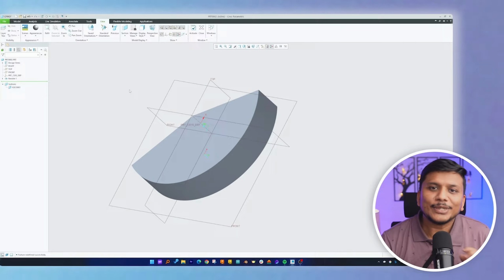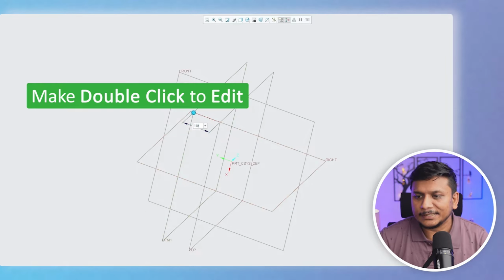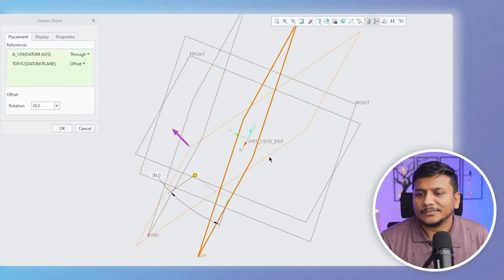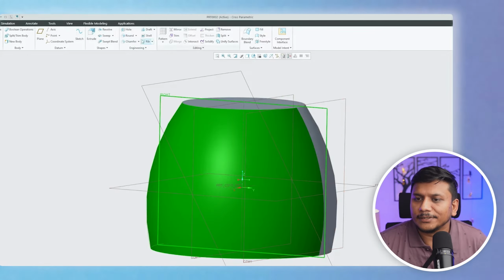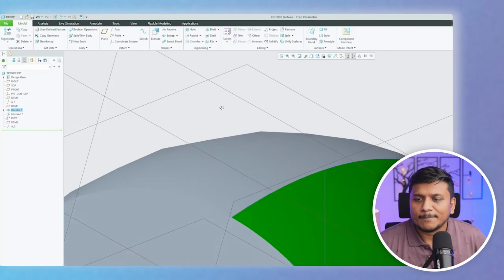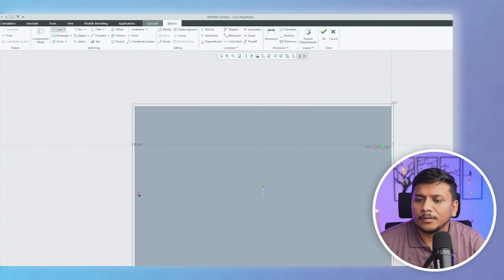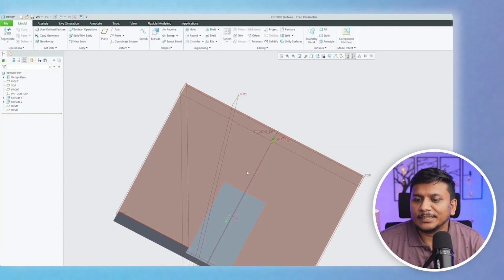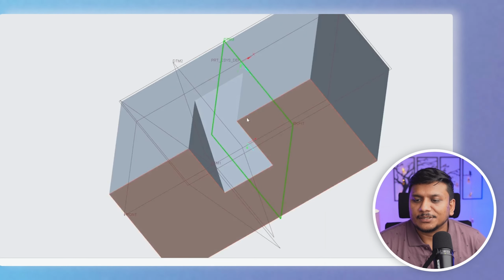PTC Creo Tutorial: How to Create Datum Planes in Creo Parametric | #19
In this video, we're getting into 3D modeling with a guide on making datum planes in Creo Parametric. It's great for both beginners and those wanting to sharpen their skills. We'll go through everything step by step, making it easy to follow along. Let's dive in!

Also See :-
✅ Revolve Feature In-depth Tutorial  - Creo Part Modeling  | #18 -    • Revolve Feature In-depth Tutorial  - Creo ...
✅ How to use Extrude in Creo | Extrusion Techniques in 3D Modeling Basics (Part 1 of 3) | #15 -  Video link
   • How to use Extrude in Creo | Extrusion Tec...
✅ How to use Extrude in Creo | Extrusion Techniques in 3D Modeling  (Part 2 of 3) | #16 -     • How to use Extrude in Creo | Extrusion Tec...
✅ How to use Extrude in Creo | Extrusion Techniques in 3D Modeling  (Part 3 of 3) | #17 -     • How to use Extrude in Creo | Extrusion Tec...

📌Timestamps📌
00:00 - Introduction to Datum Planes in Creo Parametric
00:22 - Creating a Reference Datum Plane
00:49 - Creating an Offset Datum Plane
01:39 - Creating an Angle Datum Plane
02:43 - Creating Sample Geometry
03:02 - Creating 3 Point Plane
03:45 - Creating a Plane Normal to a Curve and Passes Thru a Point
04:52 - Creating a Pattern of Planes
06:03 - Creating a Midplane
06:22 - Creating an Angular Bi-Sector Datum Plane
08:03 - Conclusion